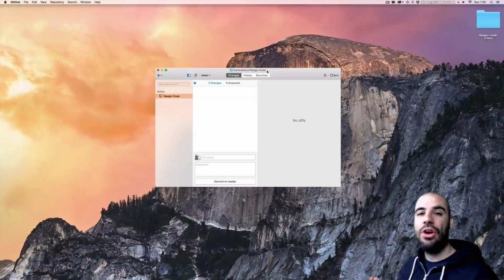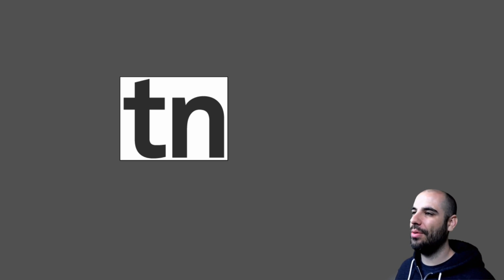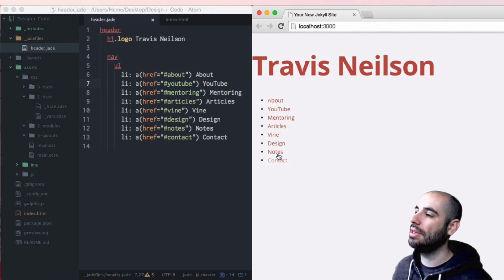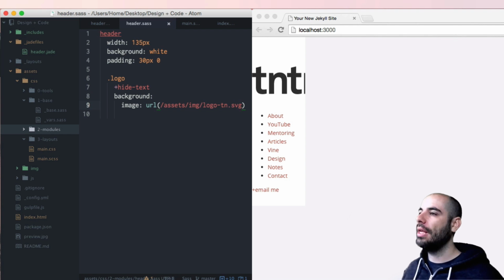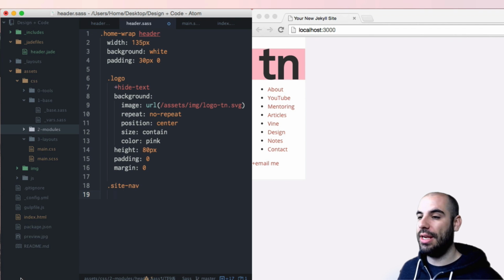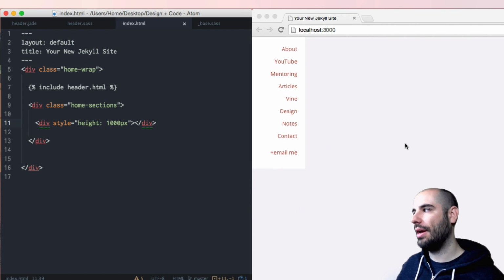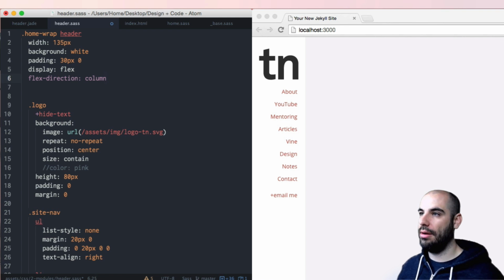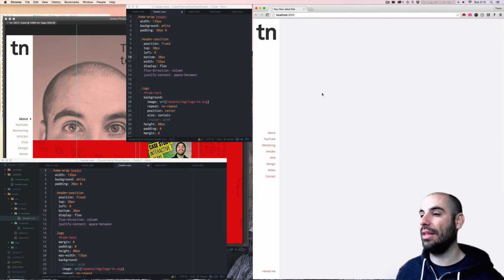Design + Code — Hour 5.1: Flexbox header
Let's make a flexbox header for the site.